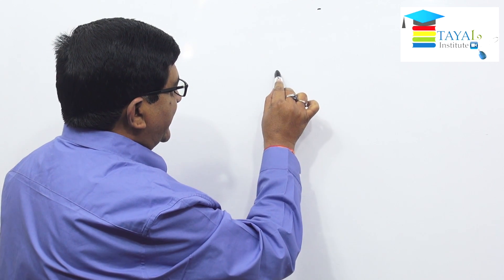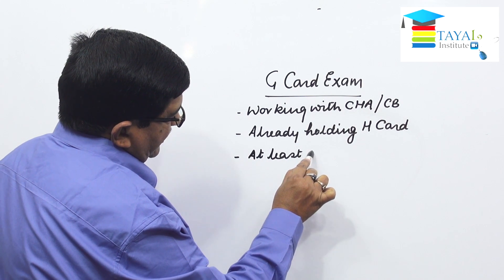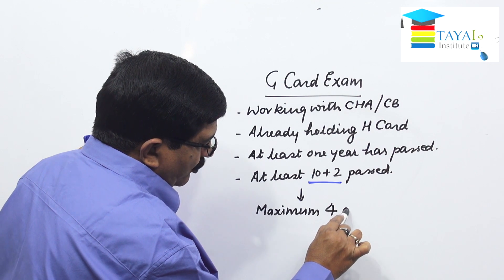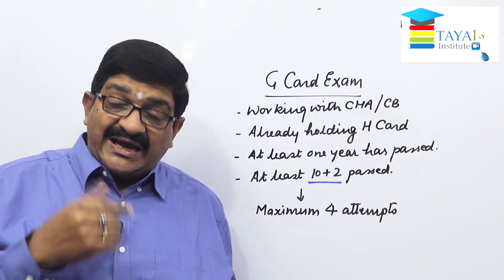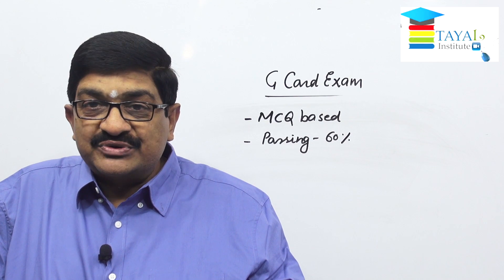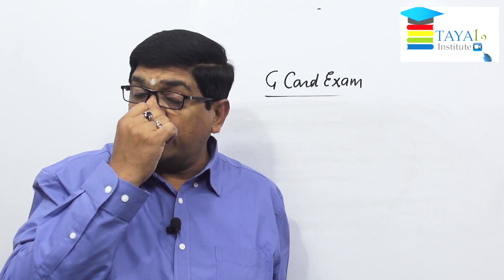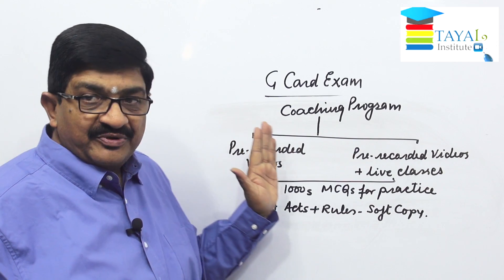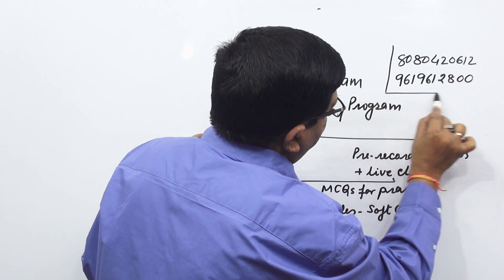G Card Examination I G Card Eligibility | Customs Exam | Syllabus | Study Notes I Prof. Rajesh Tayal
Download our Mobile App also :-

CODE - ECUIG

Join WhatsApp Group also to get FREE Notes, MCQs, Some Videos on individual topic etc

Thanks
Tayal Institute